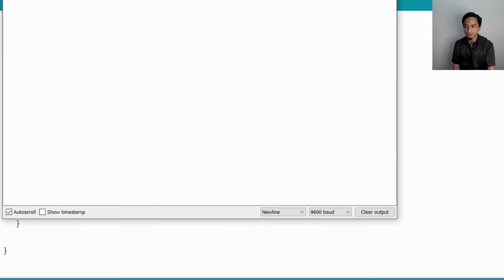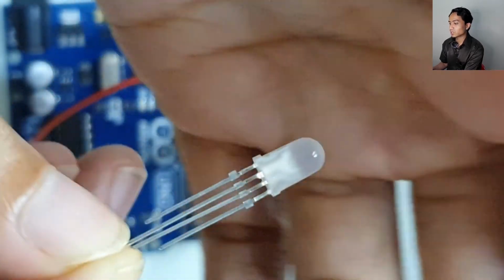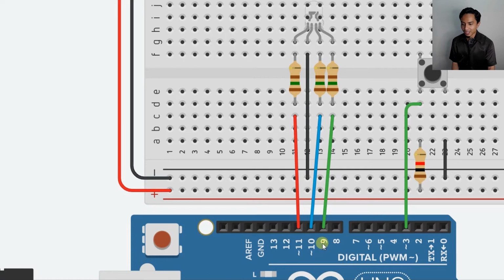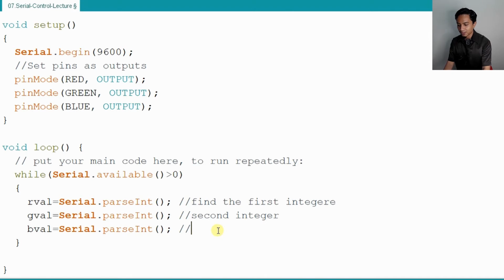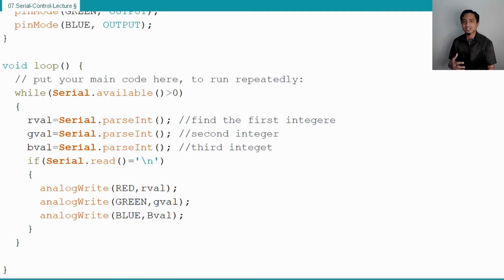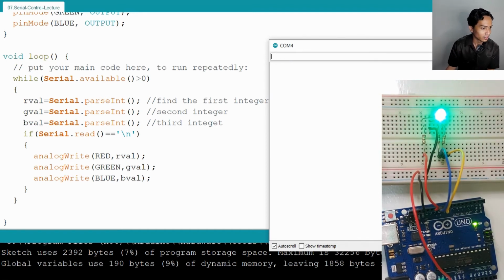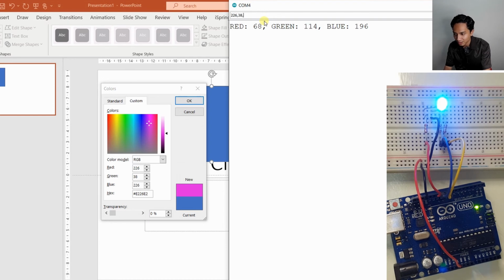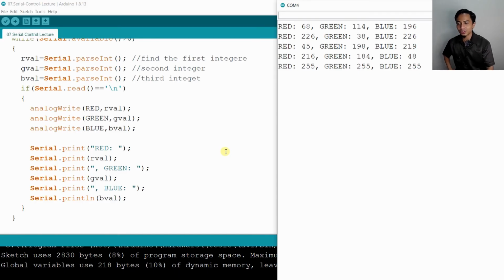5.3.Send Integer to Control RGB Tricolour LED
This video shows how to Send Integer to Control RGB Tricolour LED on an Arduino using Universal Serial Bus (USB) connection.

If you missed the previous video on how to send characters to control Arduino using Serial Monitor, you may watch the following video by clicking the following link:

If you knows nothing about Arduino Serial Monitor, you may watch the following video first:

If you are using Proteus, you can use the Virtual Terminal to act as the Serial Monitor. If you don't know how to use the Virtual Terminal, you may watch the following video first:

If the coding showing here is not working for you (especially for those who use TinkerCad and Proteus, you can try the solution given in the following video: